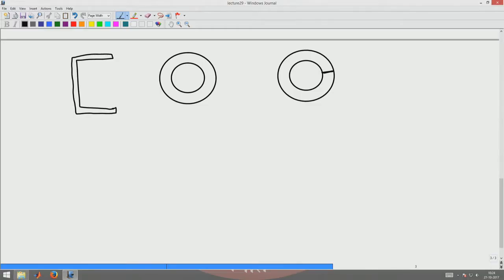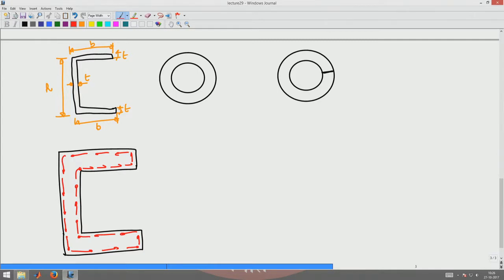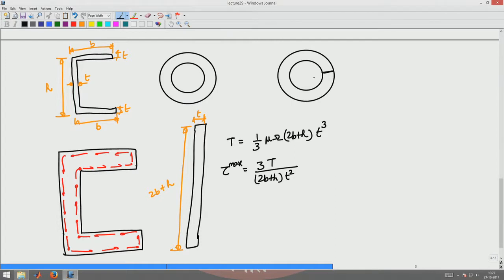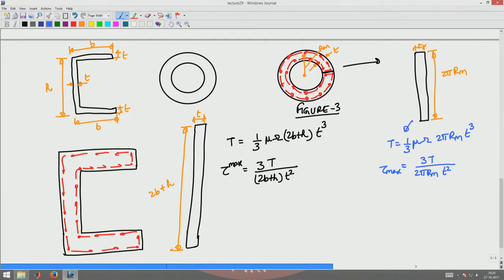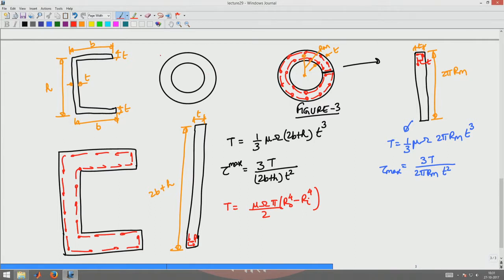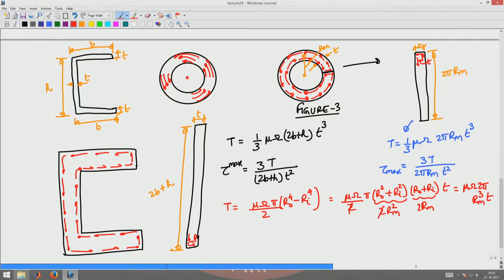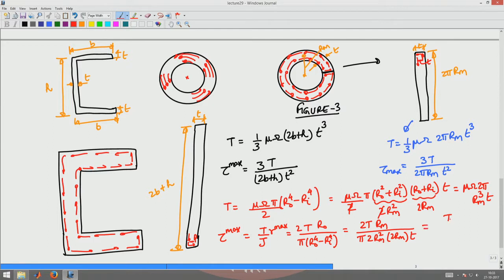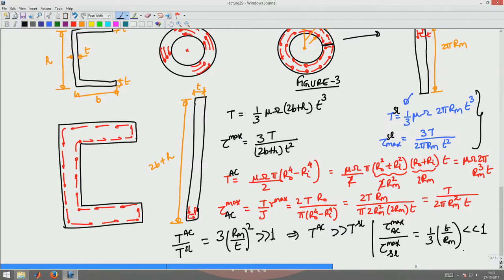Example problems: Open sections